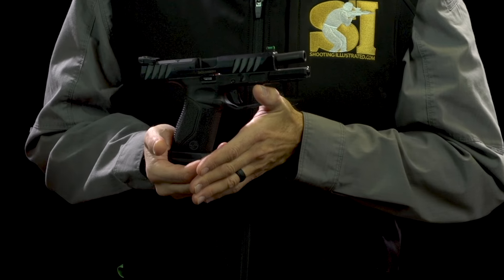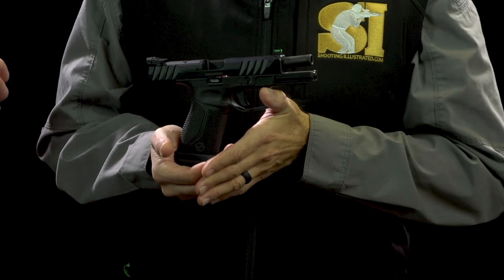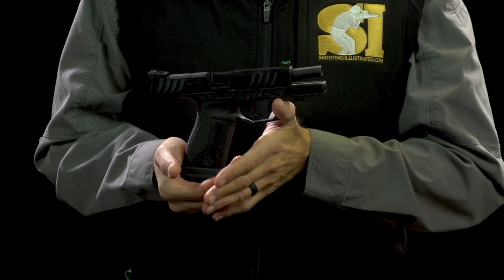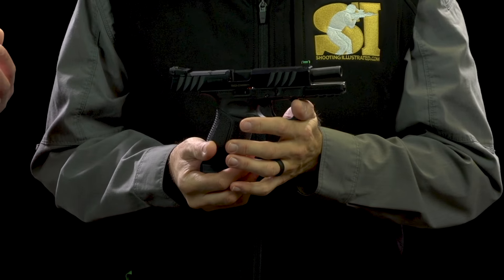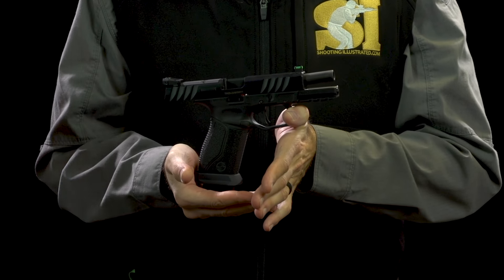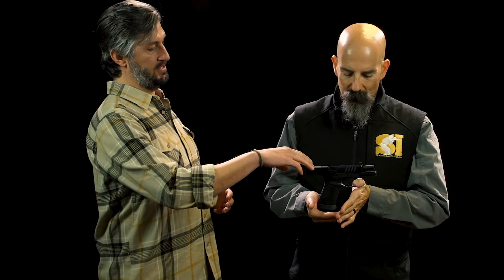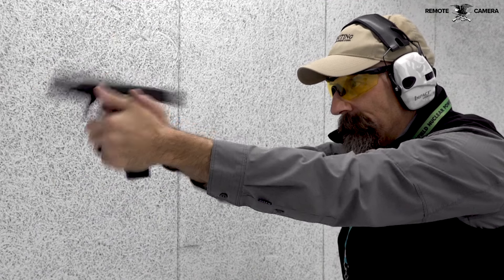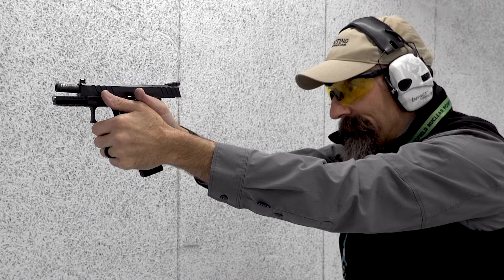New For 2024: Stoeger STR-9 Combat X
Stoeger built on its earlier Combat pistol models with its new-for-2024 Combat X, a NATO-spec handgun design that's intended to allow Stoeger to submit bids for military contracts. To meet military specifications, the Combat X has been "beefed up" internally, allowing the gun to run thousands of rounds without suffering undue wear or reliability issues.

In addition to its mechanical reliability, Stoeger also improved the external finish on the Combat X, enabling it to withstand harsh environments with greater ease. The gun is also milled with an optic-ready cut at the rear of the slide.

Watch our "New For 2024" video above to see more details about the Combat X.